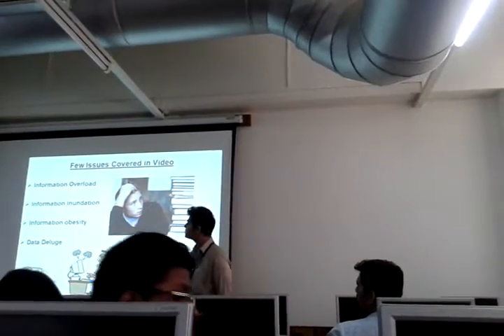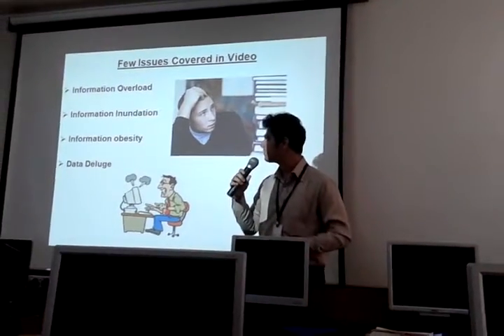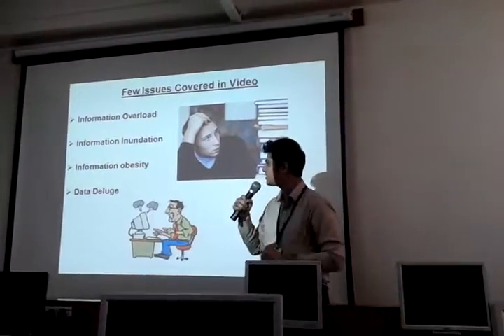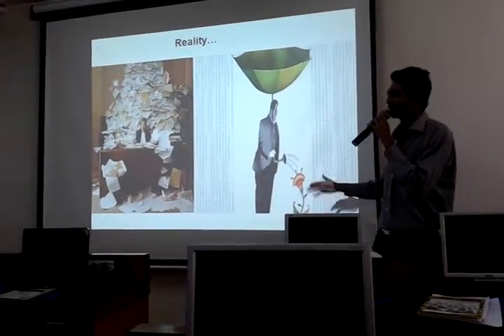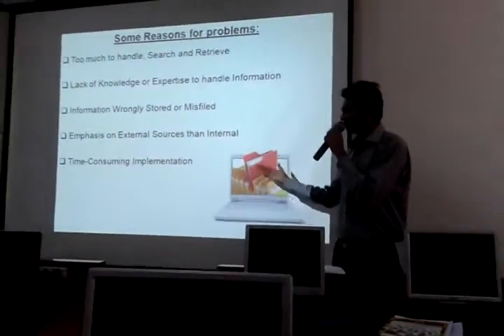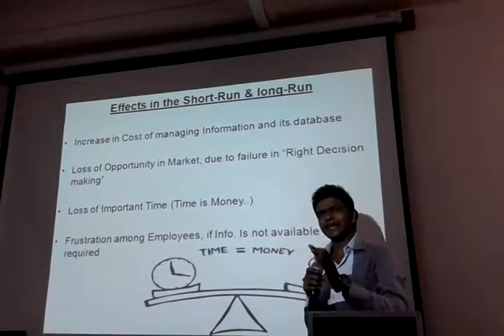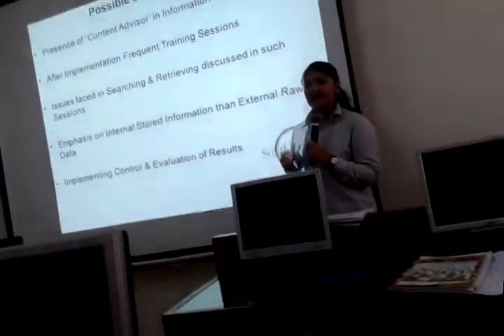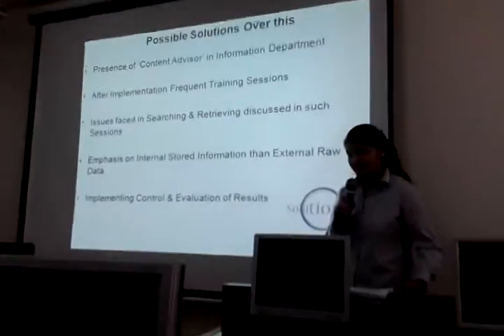Presentation on Information management Issue Faced by Organizations Today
Presented in My College. Dr. V. N. Bedekar Institute of Management Studies by me and my group, as a Part of Assignment. 1st Speaker is me, and PowerPoint Presentation was made by me :)